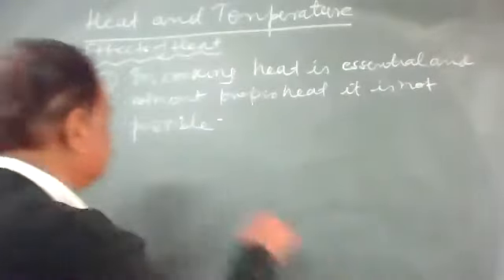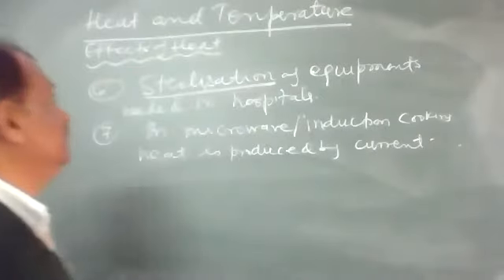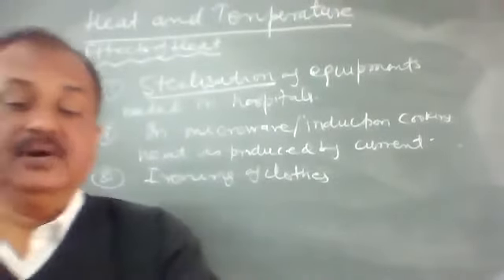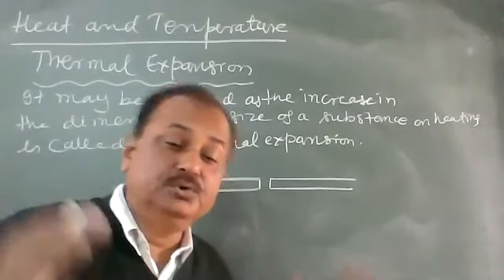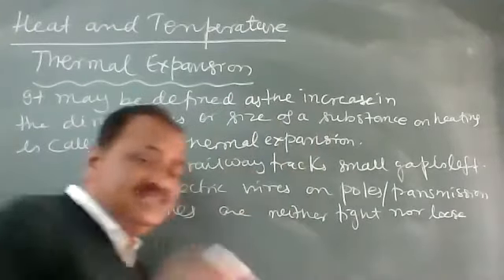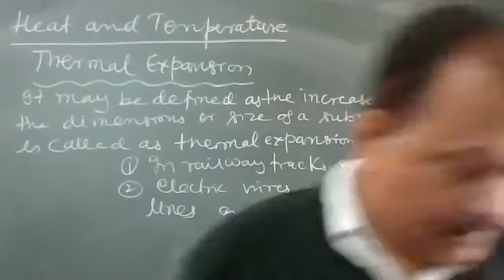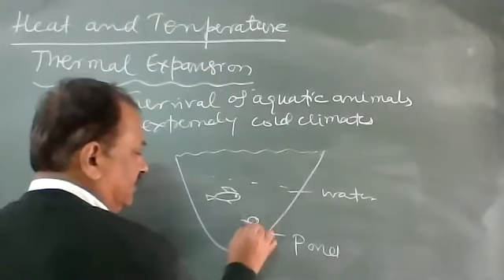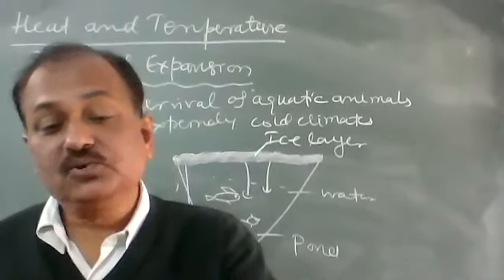Effects of heat and Thermal expansion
Several applications of heat and thermal expansion has been explained